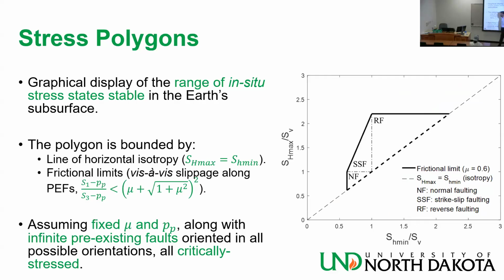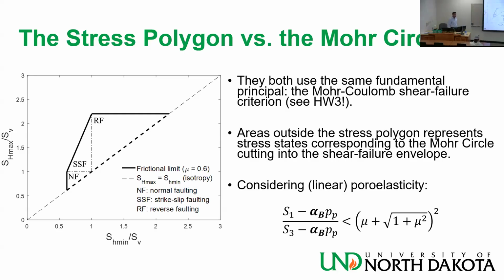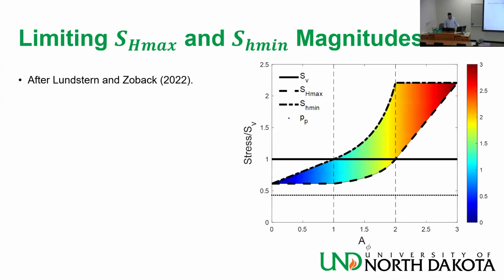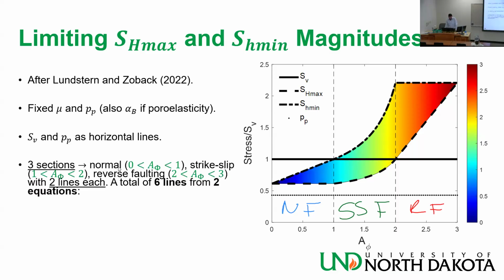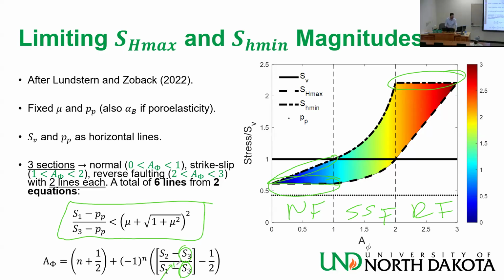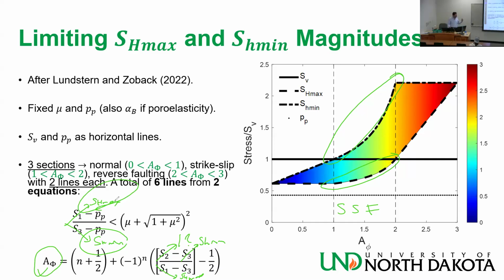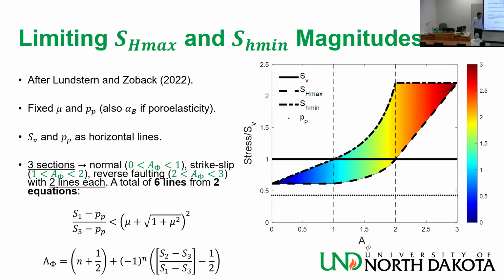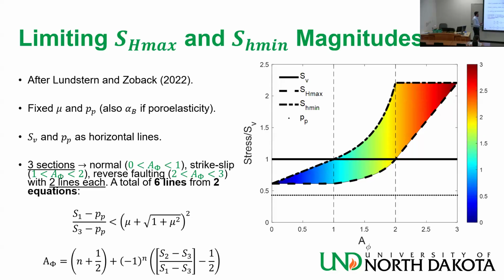Lecture 24 - Petroleum/Reservoir Geomechanics (PTRE 465/531, Fall 2024)